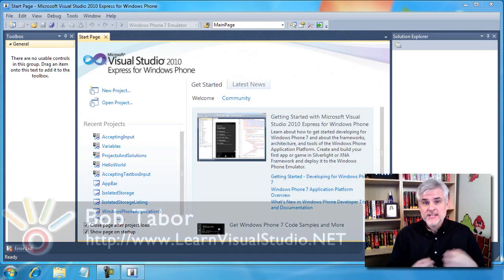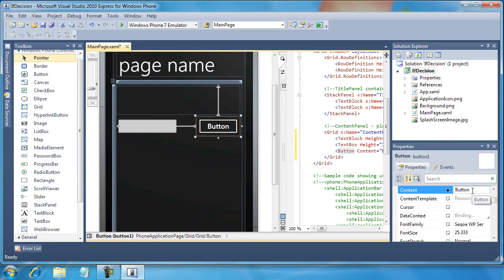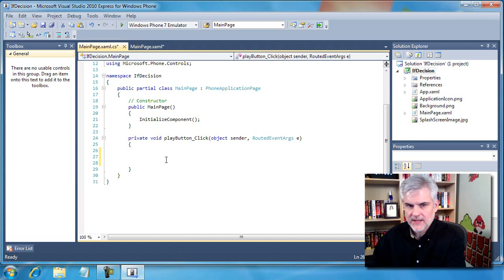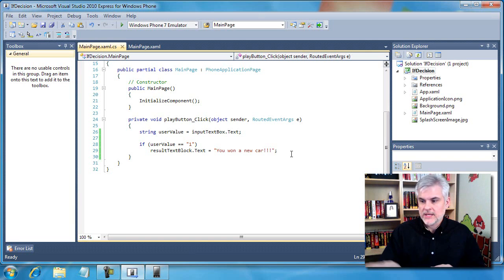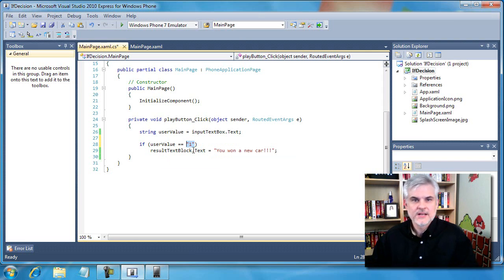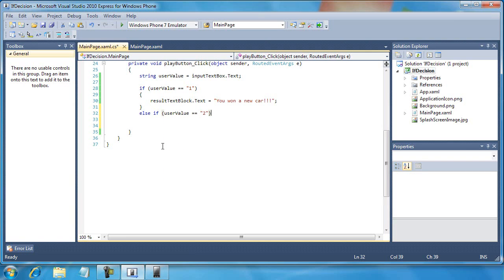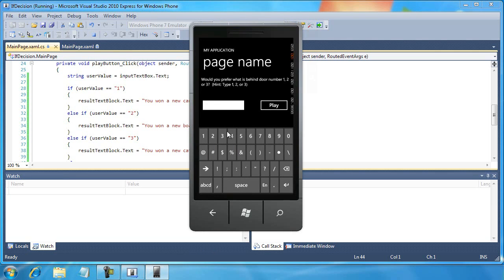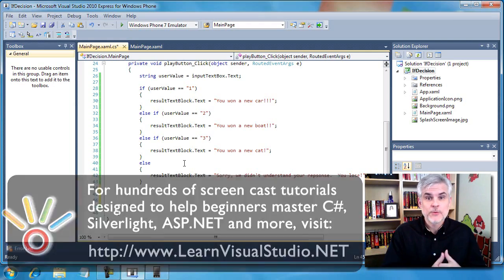11. The if Decision Statement - Day 1 - Part 11